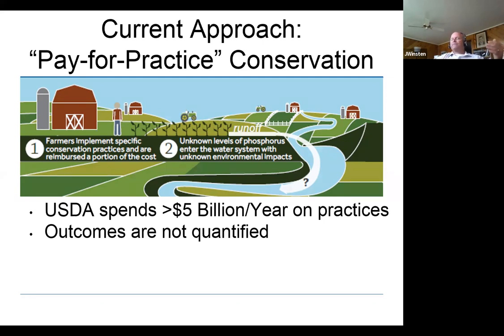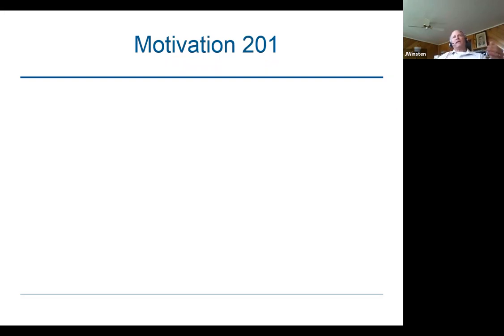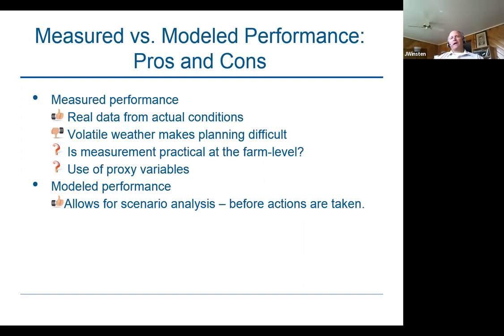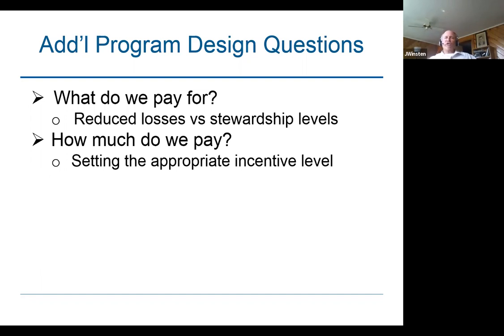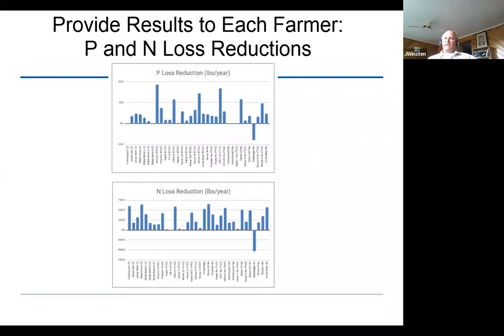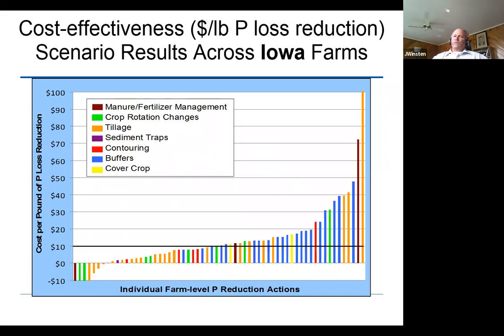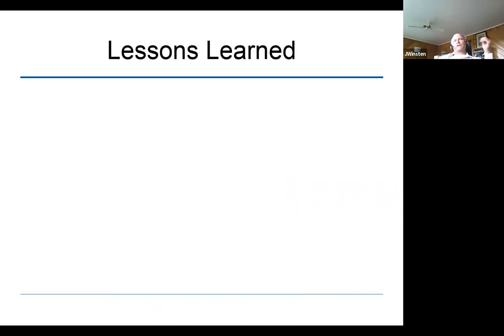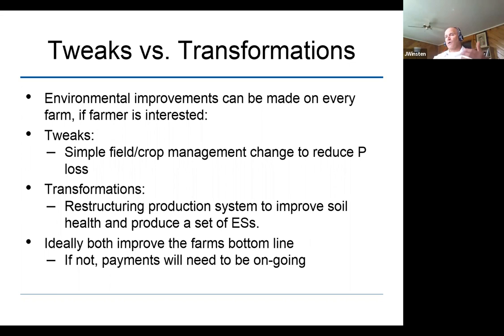10-23-2019 PES Working Group Webinar #3: Pilot-Testing Pay-for-Performance Conservation-Jon Winsten